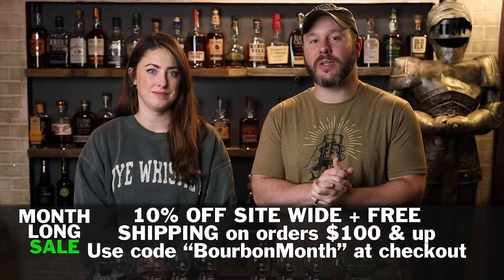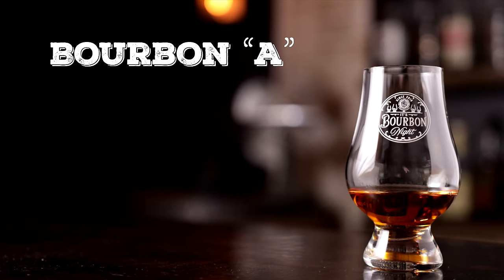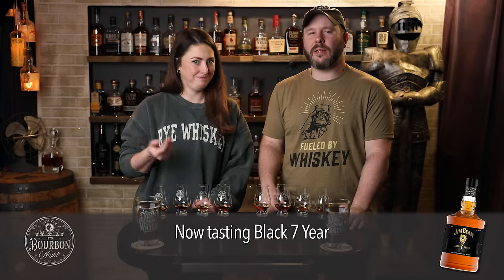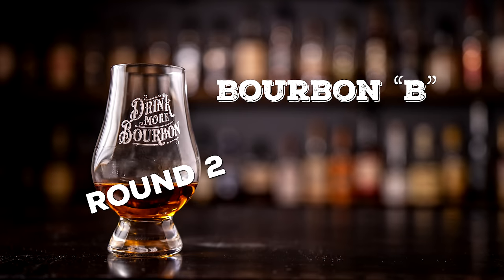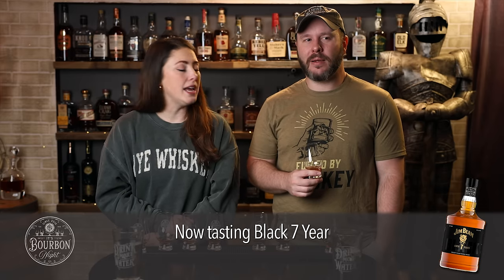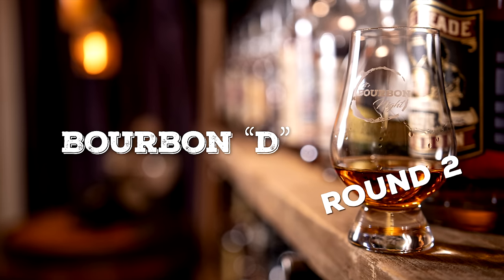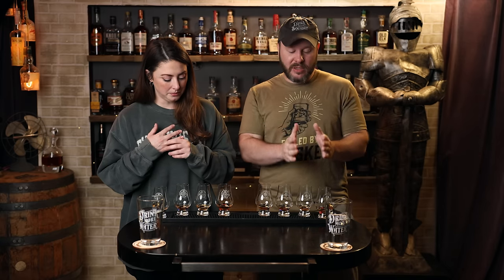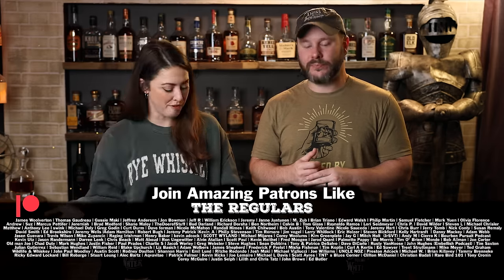BEAM VALUE Flight Fight! Under $30 Bourbons Tasted Blind!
We put 4 bottles of Jim Beam up against each other in this (what should be) under $30 bottles Flight Fight! In this Flight we have Jim Beam Double Oak, Devil's Cut, the new Winter Reserve, and the new Beam Black 7 Year.

Chapters:
0:00 We got a SALE going on!
0:30 What's in this Flight
1:59 Bourbon A - Double Oak
2:46 Bourbon B - Jim Beam Black 7 Year
3:52 Bourbon C - Winter Reserve
5:22 Bourbon D - Devil's Cut
6:17 Zbioitcs Coupon Code!
7:46 Round 2
8:00 Bourbon A - Double Oak
9:14 Bourbon B - Jim Beam Black 7 Year
10:00 Bourbon C - Winter Reserve
11:37  Bourbon D - Devil's Cut
13:03 Patreon Shoutout
13:39 Results Time
16:00 Our results
17:46 The wrap up & are you subscribed?